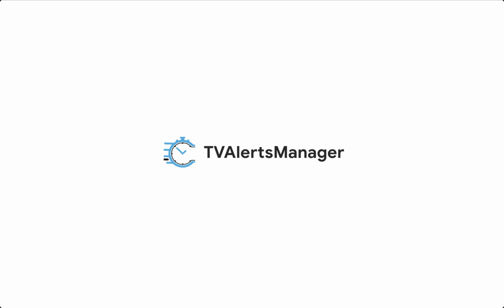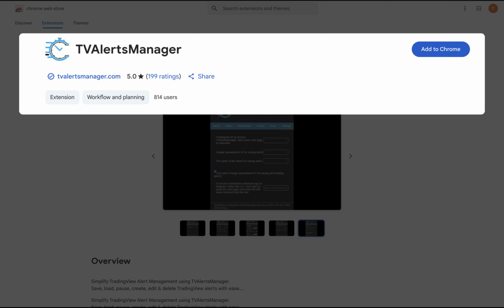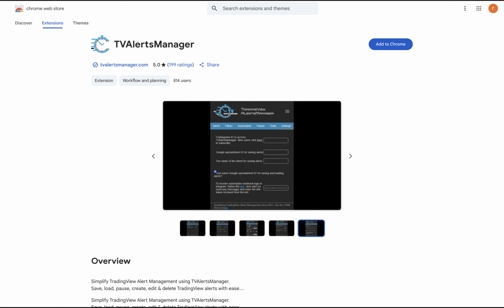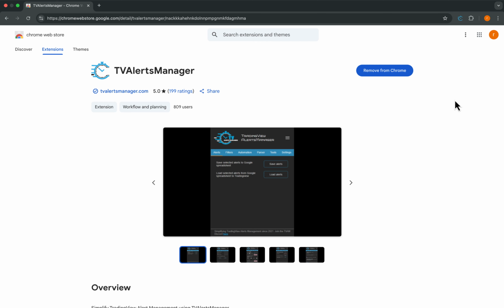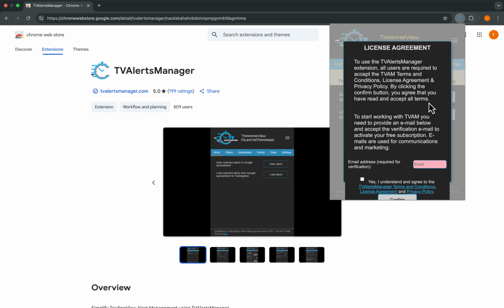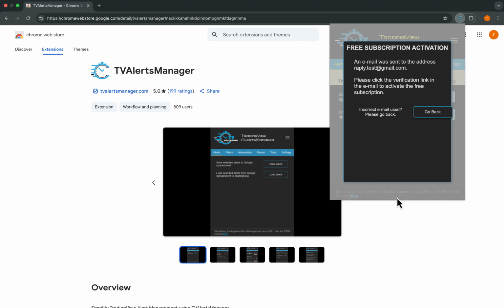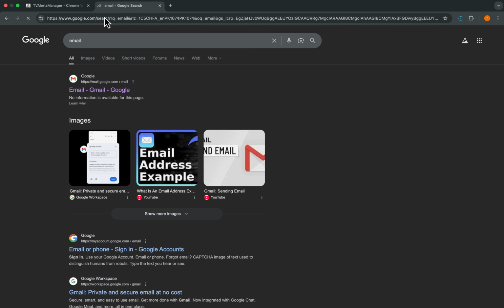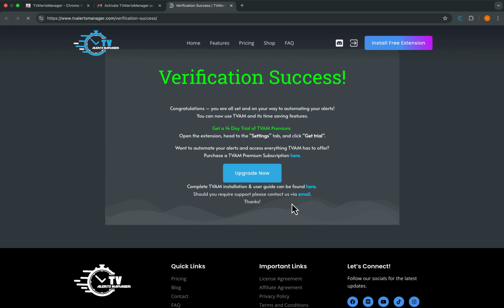🚀 Install TVAlertsManager in 3 Simple Steps!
TVAlertsManager (TVAM) is the ultimate TradingView alert management tool that simplifies your workflow and helps you automate your alerts directly from Google Sheets!

In this video, we'll walk you through the quick and easy 3-step installation process for TVAM. Whether you're a day trader, swing trader, or automation geek, TVAM saves you time, reduces errors, and streamlines your trading setup.

📈 Simplify your strategy. Automate your alerts. Take control with TVAM.